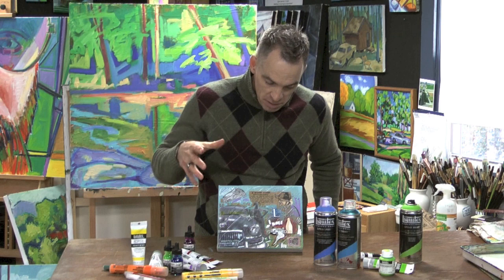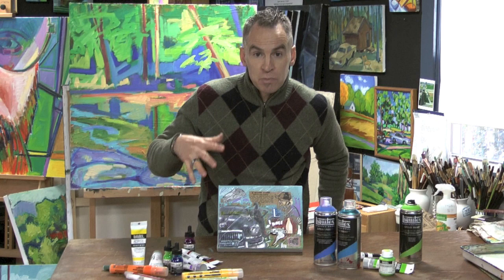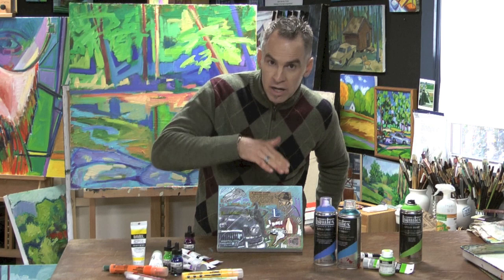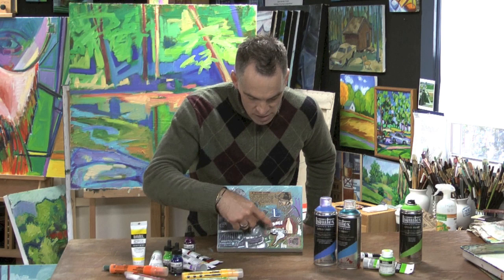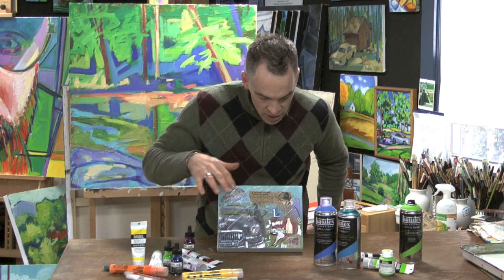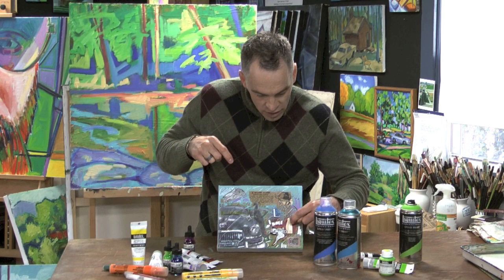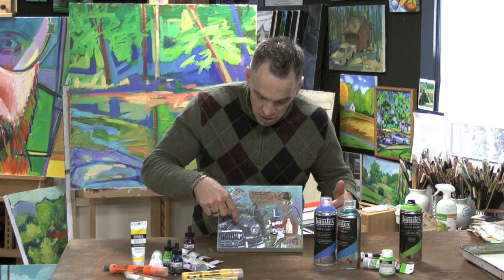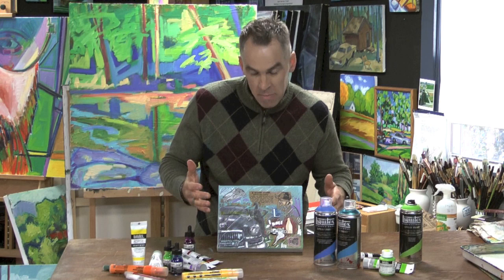How To Work Across Formats To Create A Mixed Media Collage | Liquitex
Artist Jimmy Leslie shows how you can combine all the different Liquitex acrylic formats to create a mixed media collage. Watch to get inspiration and tips.

Please note - this video uses products in old packaging.

Liquitex.com